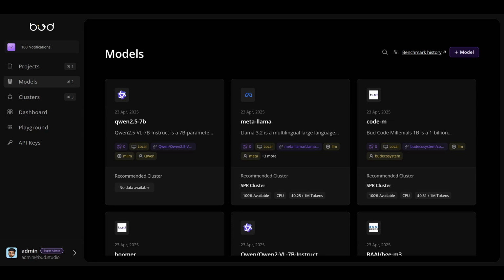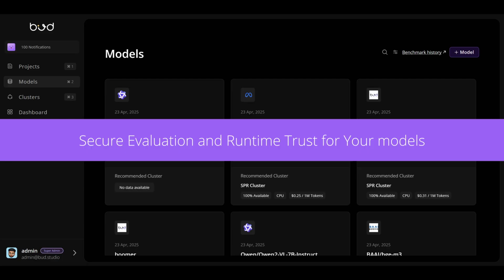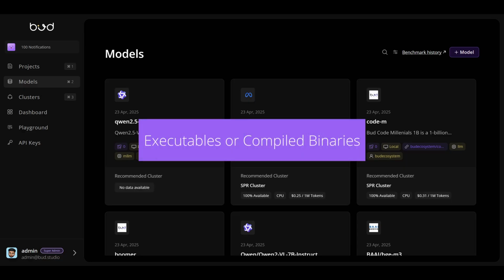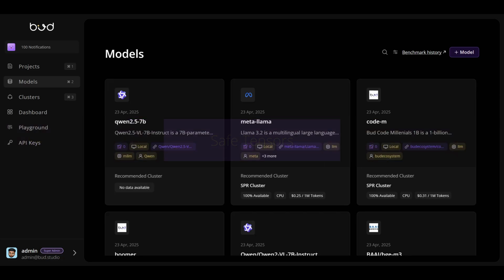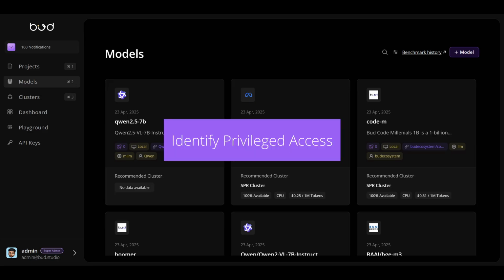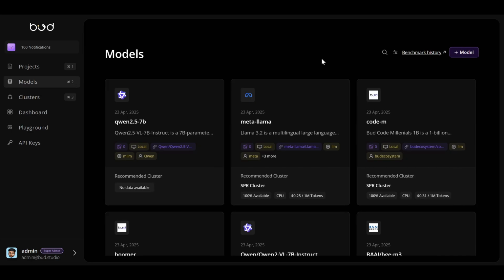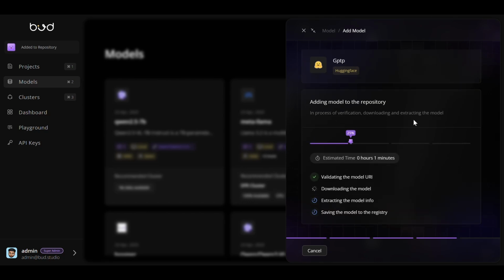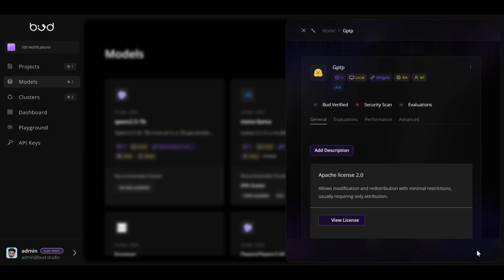Learn about GenAI deployment security risks and how to mitigate them - Introducing the Bud Sentry.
In this video, learn about the potential security risks associated with GenAI adoption and deployment. As organizations increasingly integrate open-source LLMs into their enterprise AI strategies, a new category of threats is emerging — supply chain attacks via model downloads.

- Learn about Hidden Dangers of Open-Source AI Models, LLM Security, Hugging Face Risks & Sandbox Protection

We also introduce Bud SENTRY — a zero trust security framework, for enterprise-grade GenAI applications & systems. Built within Bud Runtime, it enables a secure model ingestion lifecycle: from download, to sandboxing, to scanning, gated storage, and monitored inference.

👉 Learn how to protect your AI stack from:

- Malicious payloads in model downloads
- Obfuscated scripts and binaries hidden in Hugging Face repos
- Trojaned weights, deserialization bugs & metadata attacks (even in Safetensors!)
- Network exfiltration & persistent backdoors during inference